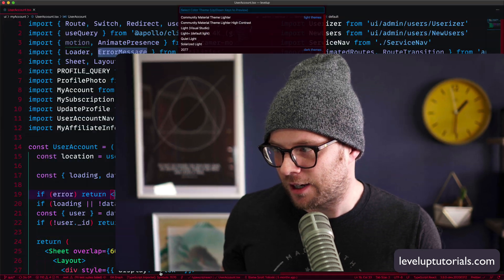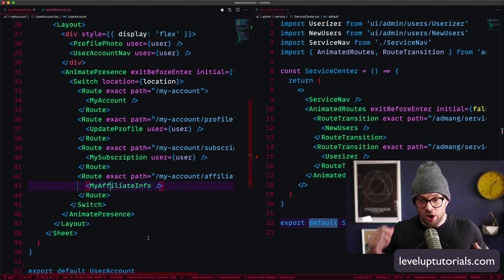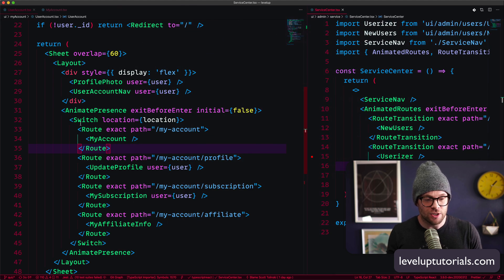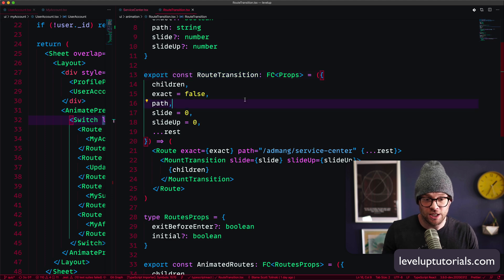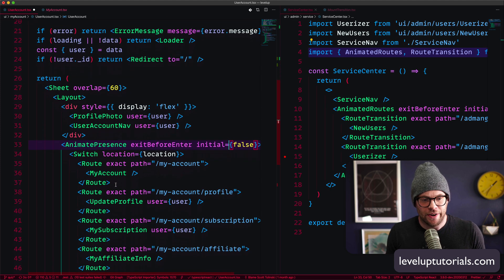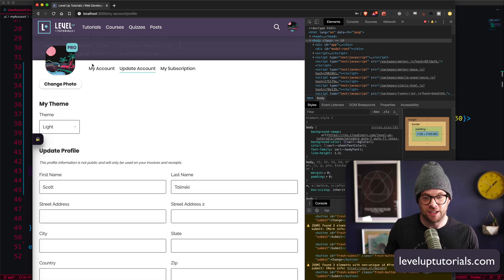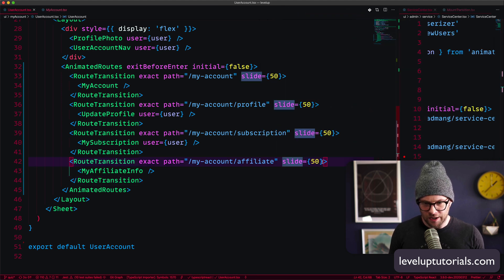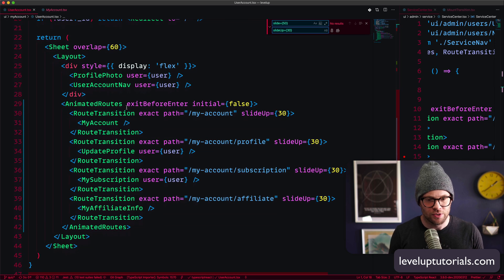Painless Route Transitions with Framer Motion and React Router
Keep in mind I auto import react, so you'll still need to most likely import React

** New Framer Motion Course: Upgrade Your UX Skills

To the end user, animations look sleek, smooth, and simple. But as a developer, you know just how complicated each animation can be, especially when designing a responsive site.

Level Up's new Pro course, "Animating React with Framer Motion," will give you the tools you need to develop complex animations quickly and efficiently. Framer Motion is a powerful React library that makes developing a wide variety of animations as effortless as it looks to the user. It is specifically designed for cross-platform development, including desktop, mobile, and tablet, and it supports other modern necessities, like CSS variables and server-side rendering.

This course will walk you through the basics of Framer Motion, teaching you practical interface animation techniques that will take your everyday features and components to the next level. We'll also dive into some more fun animations, like dragging and hovering, that will make your projects stand out from the rest.

Adding animations to your applications is hands-down the most fun way to make your work look sophisticated and professional. Framer Motion's easy-to-write code, coupled with step-by-step instruction from this course, will help you pick up these new skills as quickly as possible.

If you're ready to take your UI/UX up a notch, go Pro and get started today!